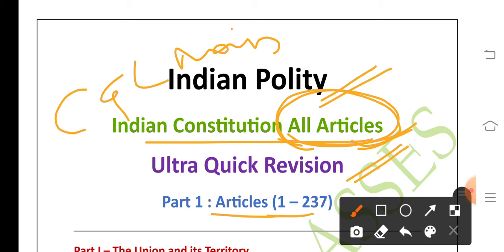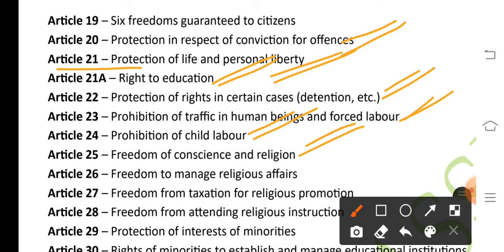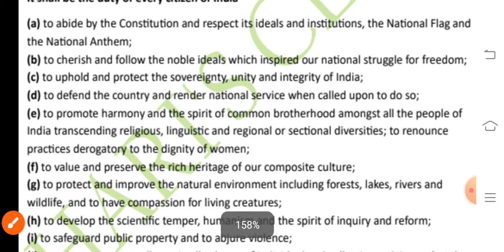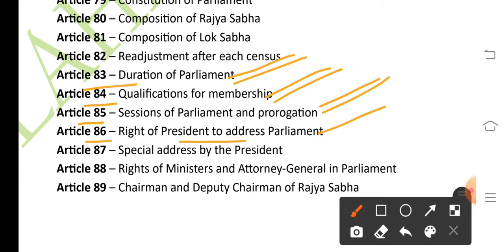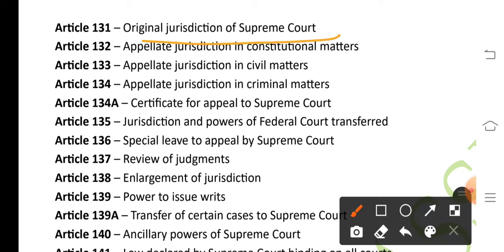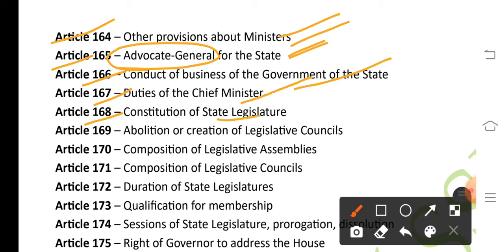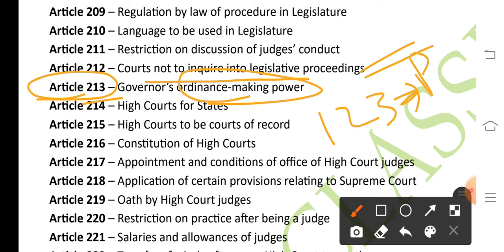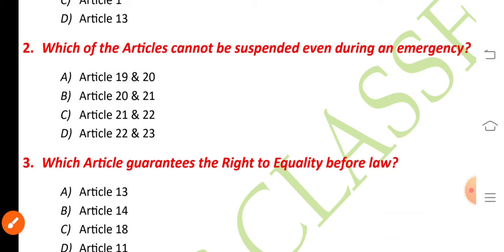Indian Polity All Articles Quick Revision|SSC CGL Mains 2025|Part 1 Articles (1-237)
Welcome to Lahari’s Classes!
In this video, we cover Indian Constitution Articles (1–237) in an Ultra Quick Revision format — perfect for SSC CGL Mains 2025 and other competitive exams.

✅ Every article explained in simple and concise language.
✅ Focus on 100% PYQs-based preparation.
✅ Ideal for last-minute revision before exams.

📚 Topics Covered:

Complete Articles (1 to 237)

Important constitutional parts & keywords

Direct exam-focused points

🎓 Let’s master Polity together — Smart. Fast. Effective.